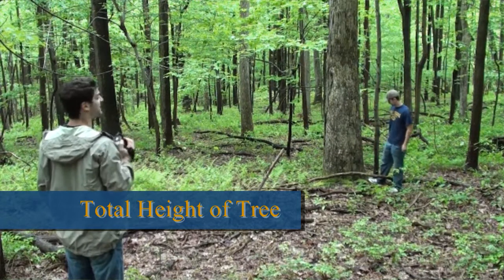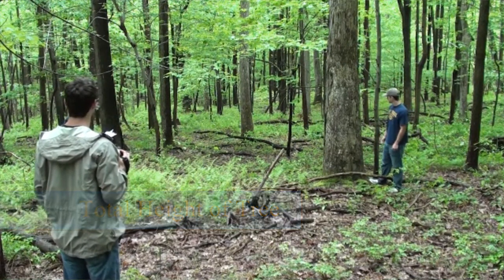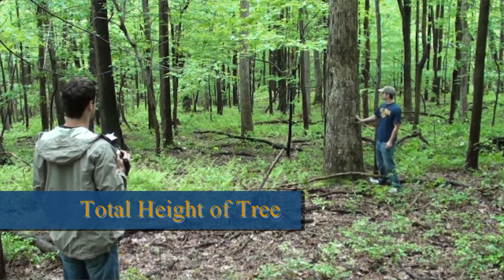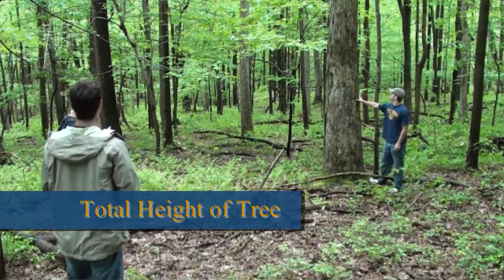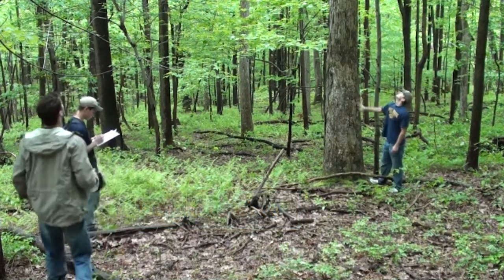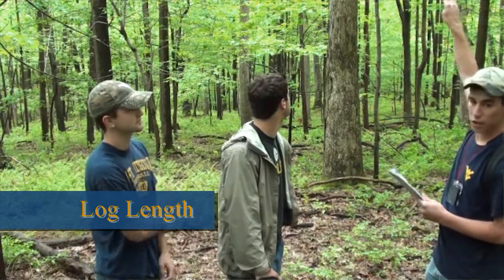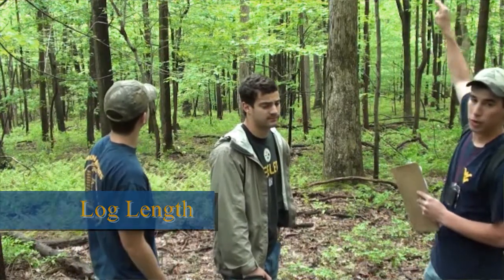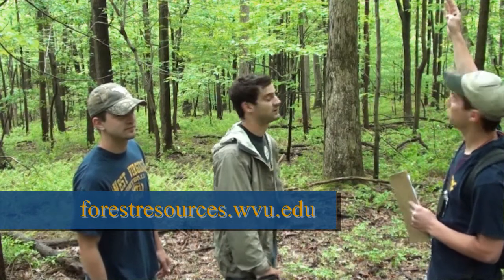WVU Forest Resources Mang. Summer Camp 2011 (Gold Group)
Students share their experiences in "FMAN 400: Forest Resources Management Field Practice", a 6 credit course summer course taught over 5 weeks at West Virginia University.

WVU Forest Resource Management Students featured:
+ Alexander George (Pittsburgh, PA)
+ Matthew Hall (Richmond, VA)
+ Derrike Ford (King William, VA)

WVU Forest Resources Management program is accredited by the Society of American Foresters.

WVU Davis College of Agriculture, Natural Resources and Design